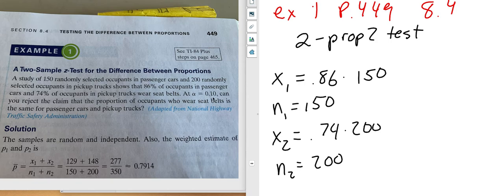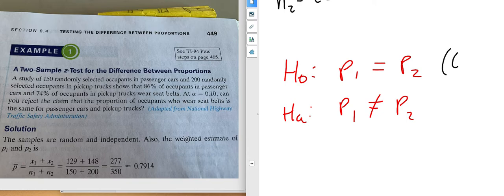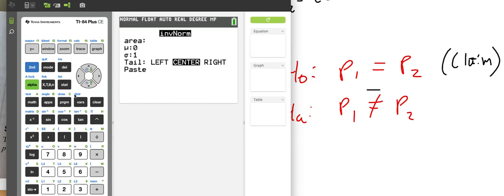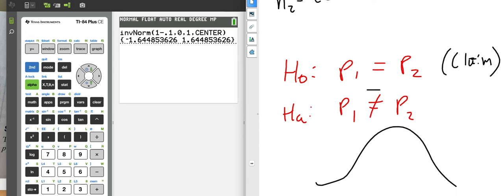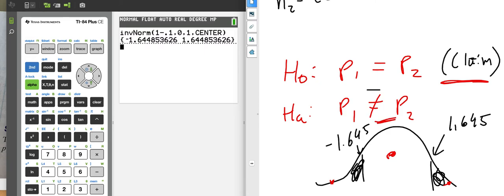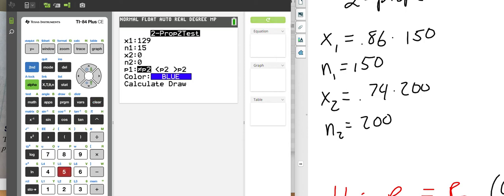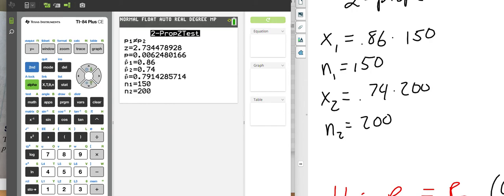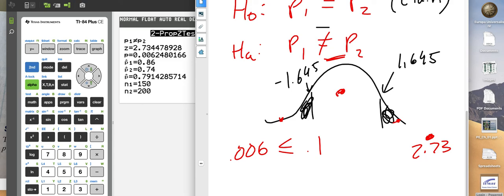p 449; example 1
Larson, Elementary Statistics.  Example 1